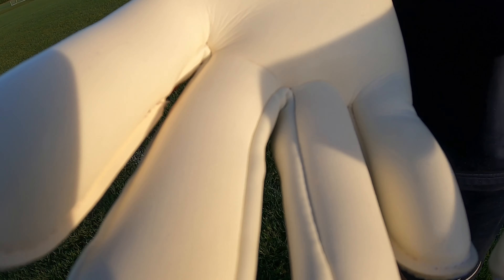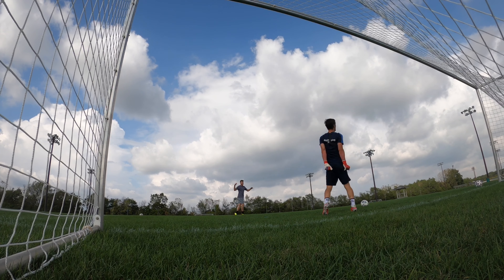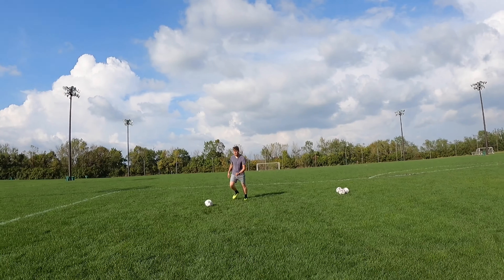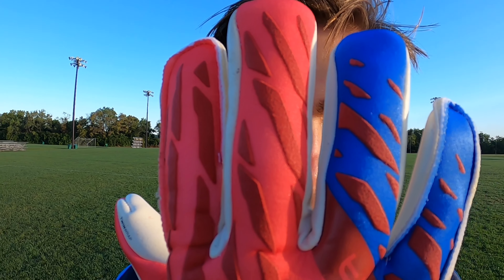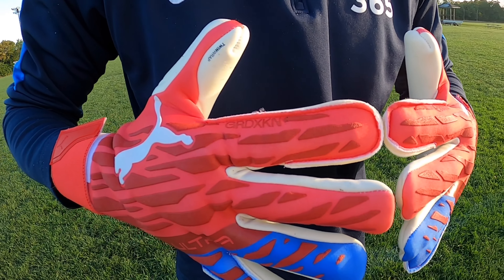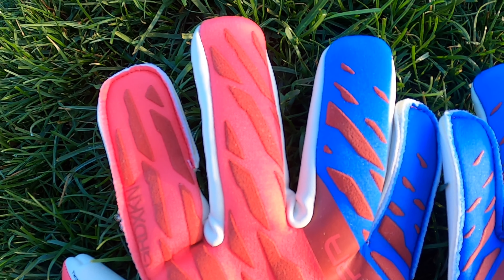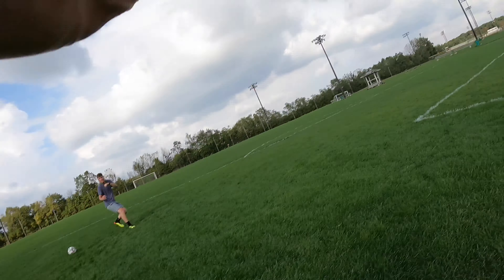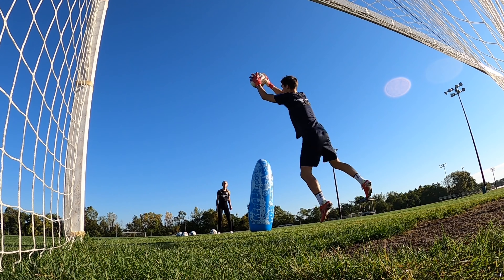Puma Ultra Grip 1 Hybrid Pro Goalkeeper Glove Review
What are your thoughts on these gloves?